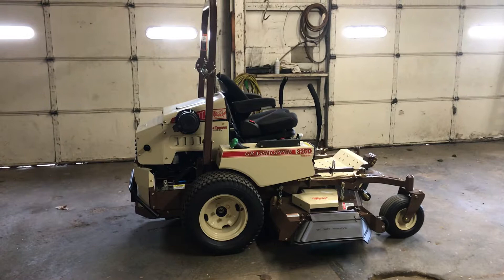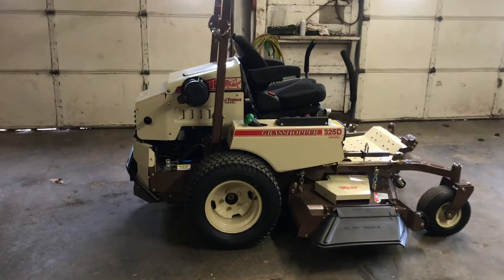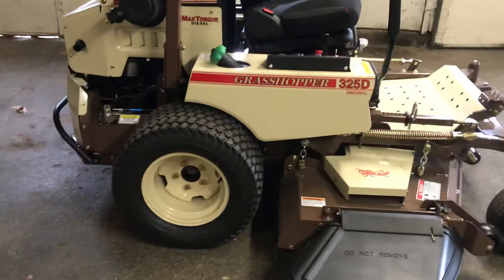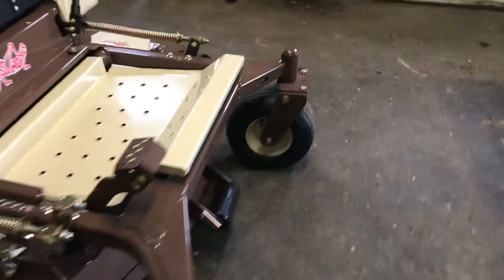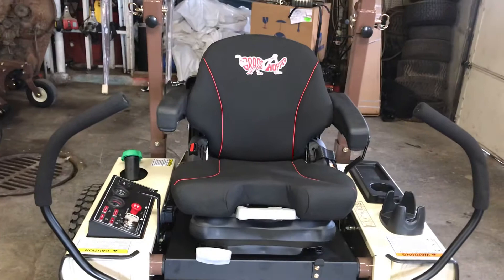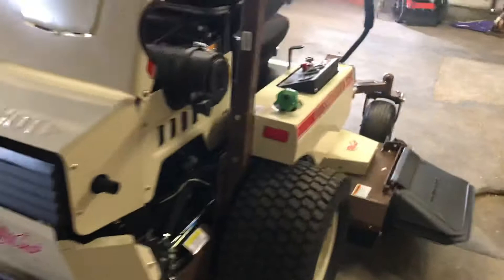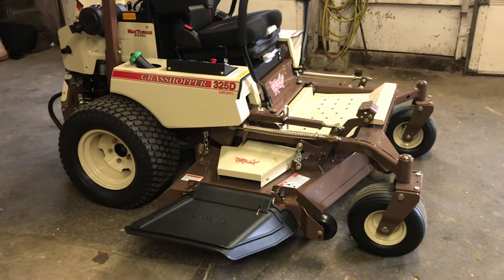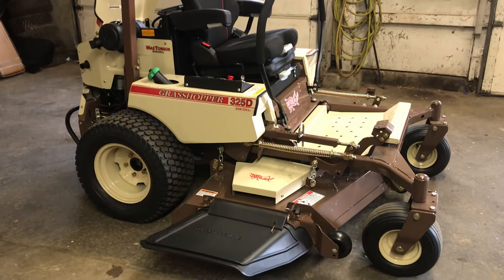Grasshopper 325D walk around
2021 Grasshopper 325D equipped with a 25 horsepower Kubota diesel, 61” deck, grammar seat and folding ROPS.